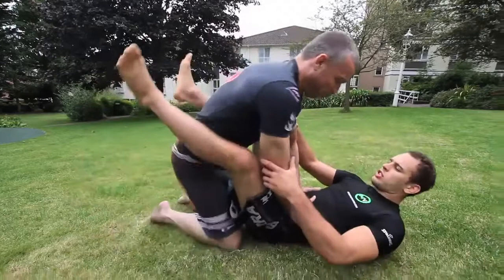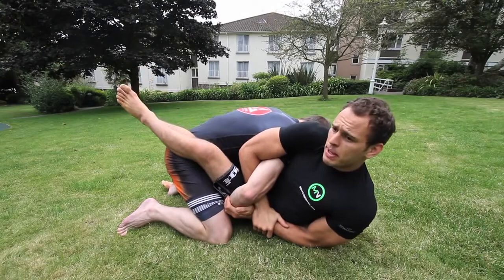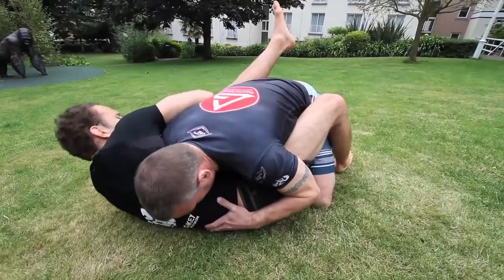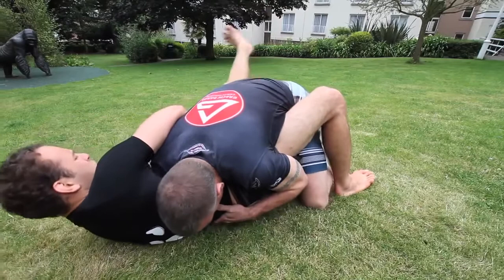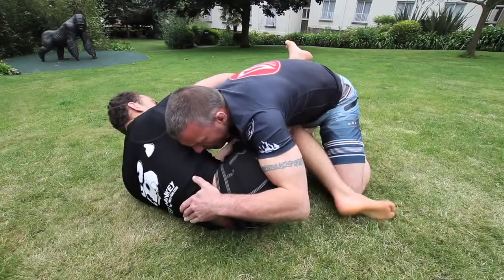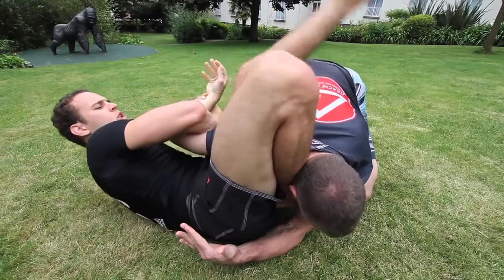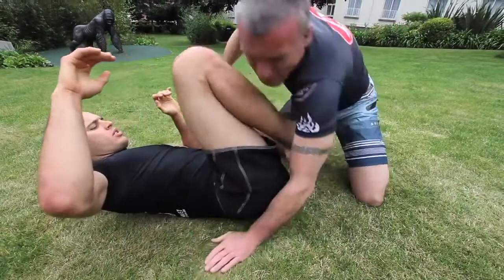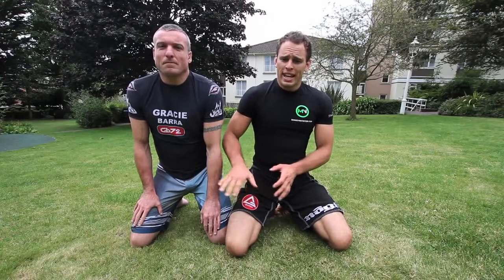UFC 147 Breakdown: With Victor Estima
July 1, 2012: Brazilian Jiu Jitsu world champion Victor Estima breaks down Godofredo Pepey's Kimura attempt from the guard during his bout with Rony Jason at UFC 147.